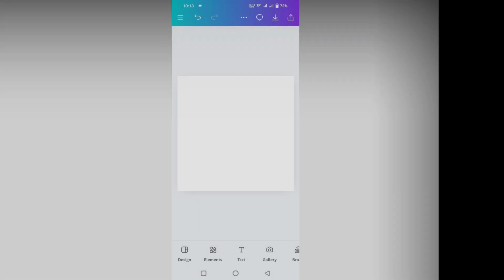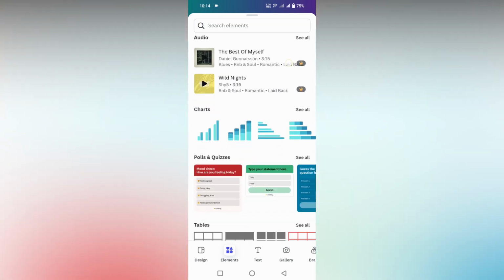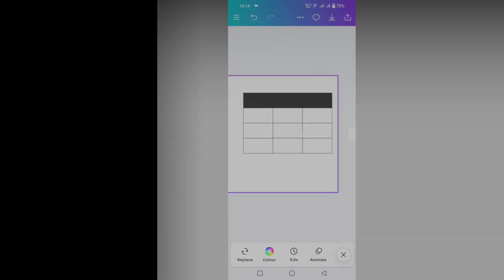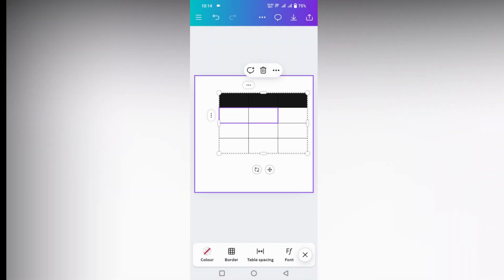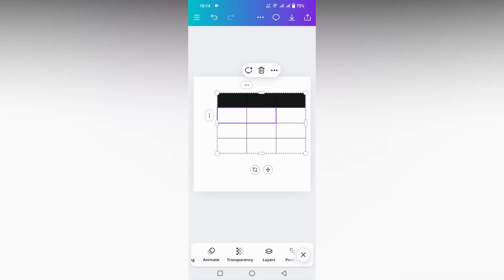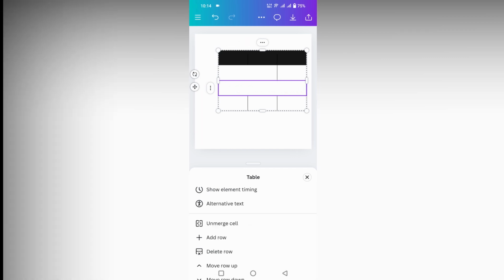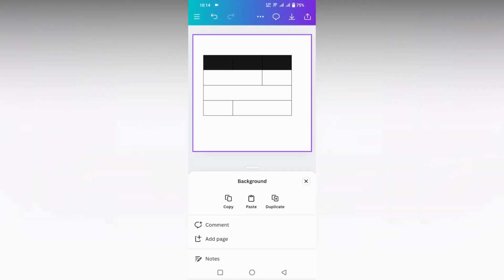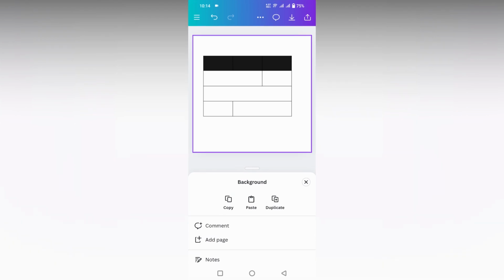How to merge cell canva mobile | how to merge cell in canva table